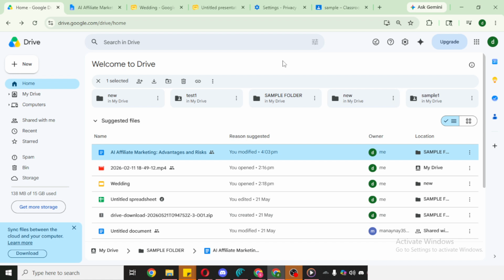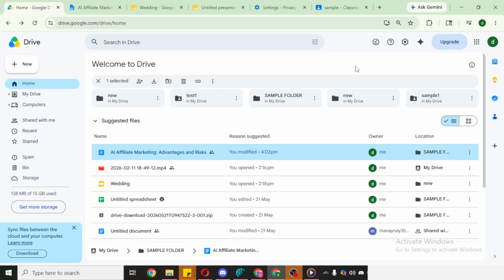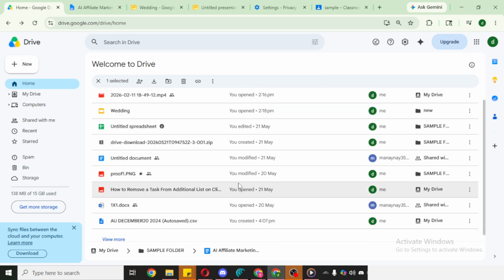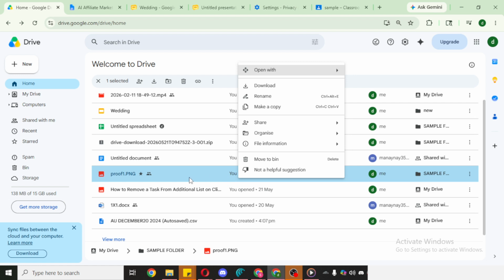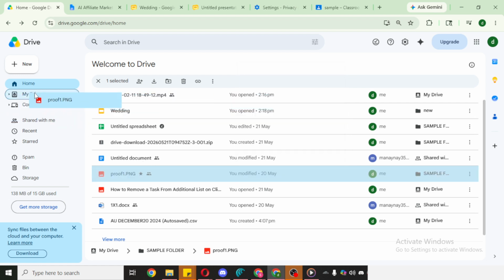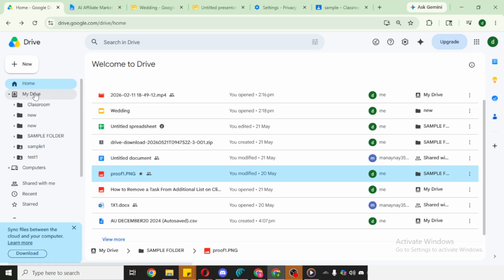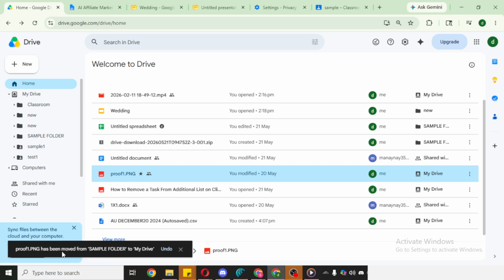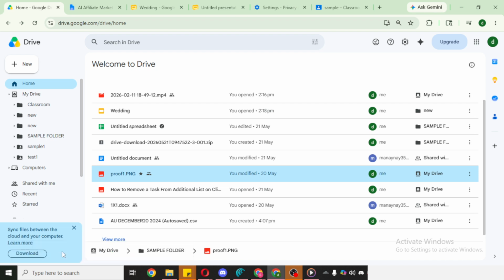How to move pictures from Google Photos to Google Drive (full guide 2026)